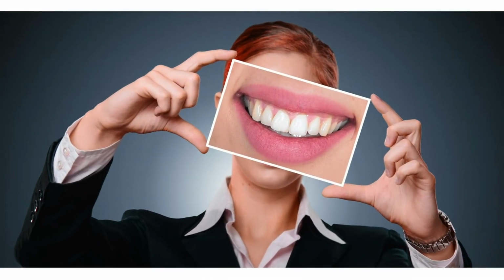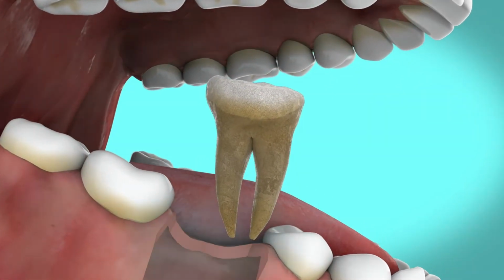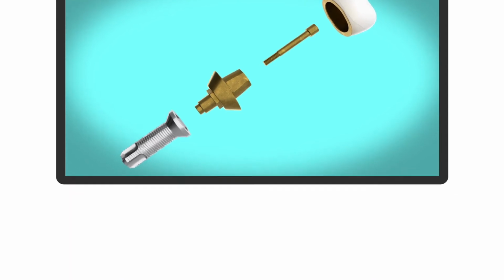Dentistry Explainer Video